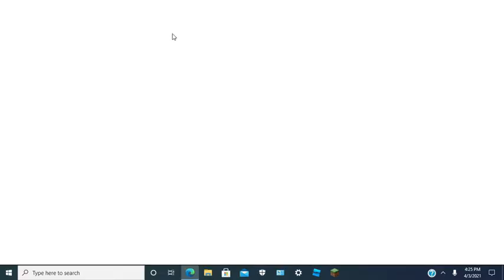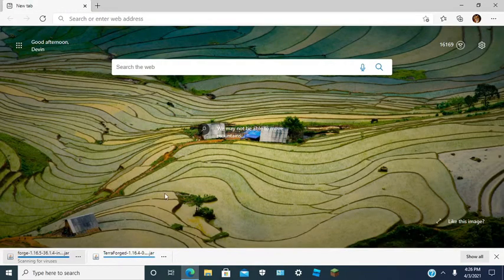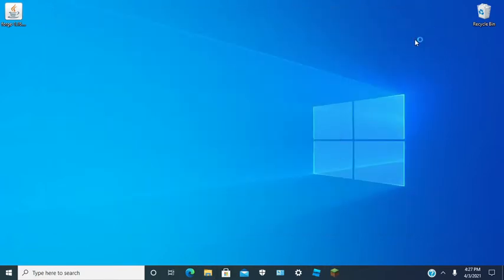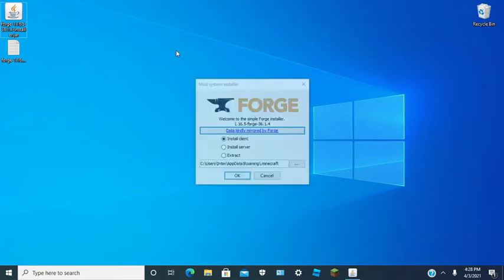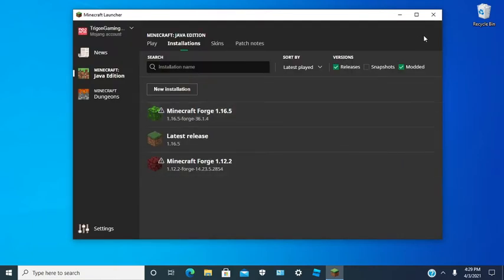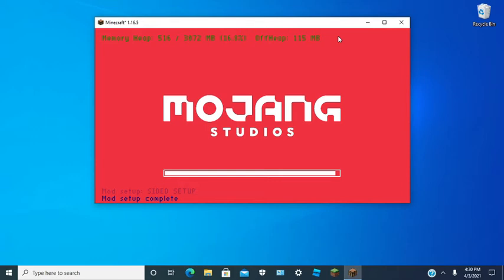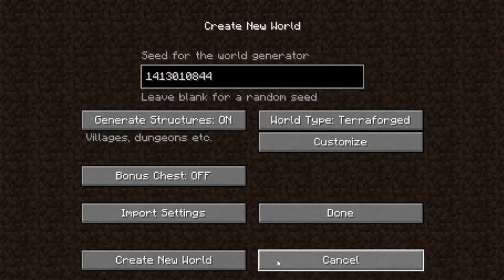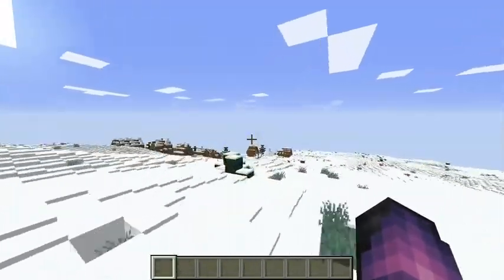How To Get TerraForged Mod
This Video Will Explain How To Get The TerraForged Mod In Minecraft Java Edition.